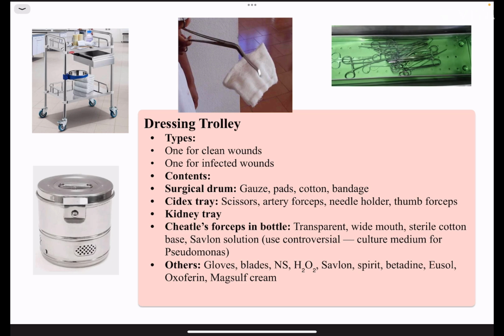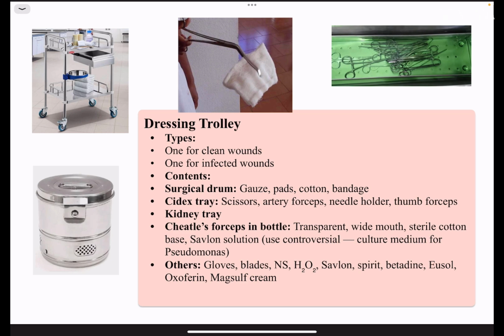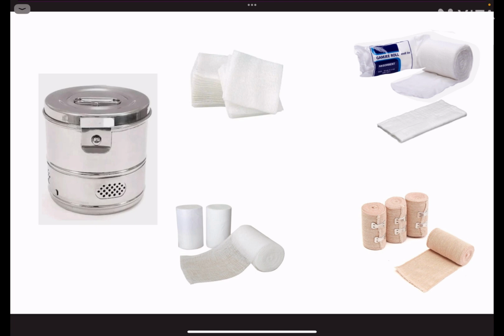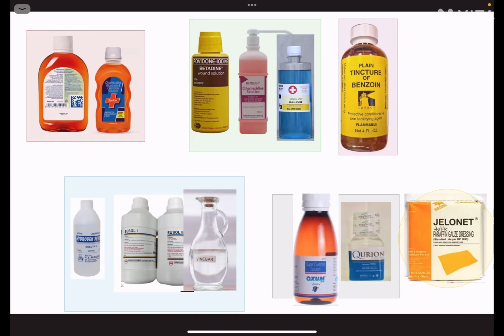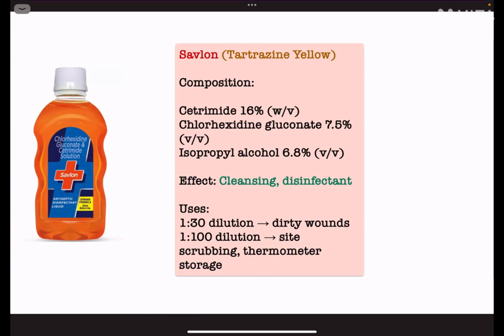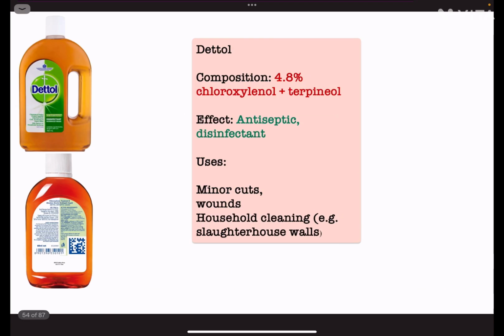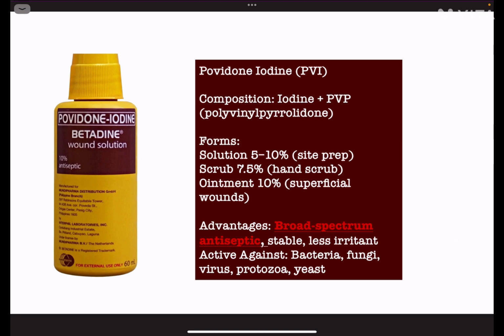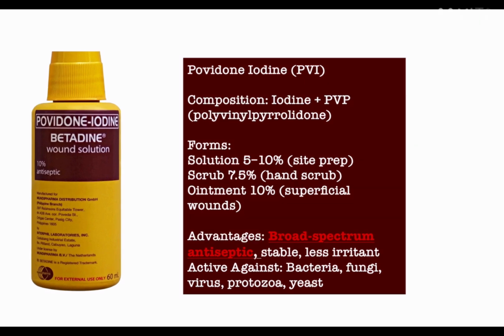Dressing Materials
Dressing Materials. Ward rounds. DNB ORTHOPAEDICS.
Important for orthopaedics practical.
Must see for interns and residents of Surgical field.